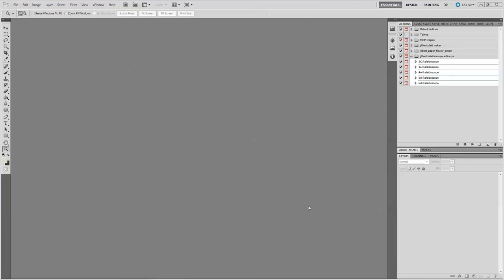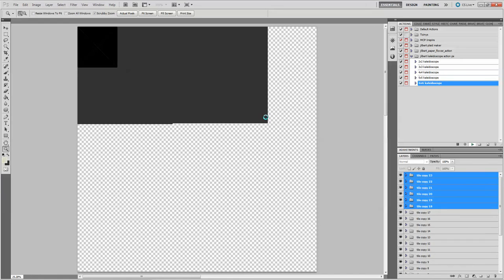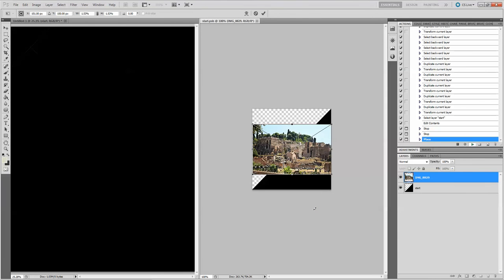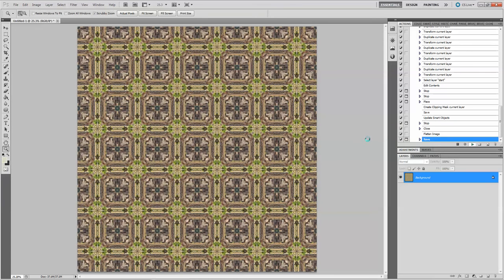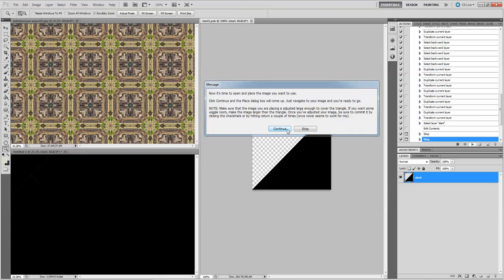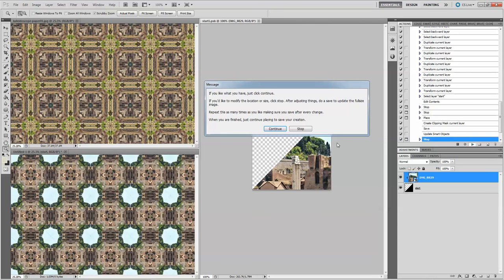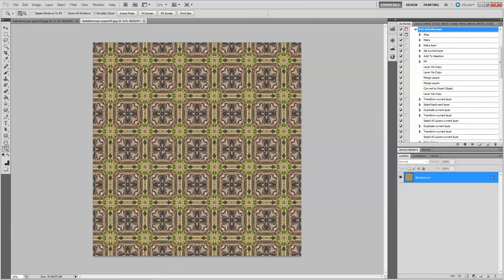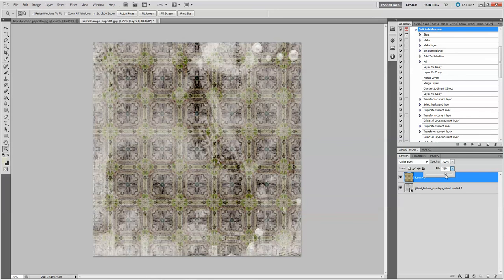thestudio kaleidoscope action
a quick look at Jilbert's Bits of Bytes AWESOME new Kaleidoscope Paper Action